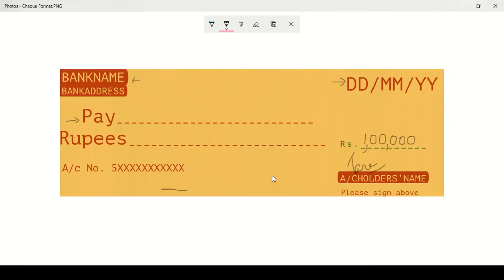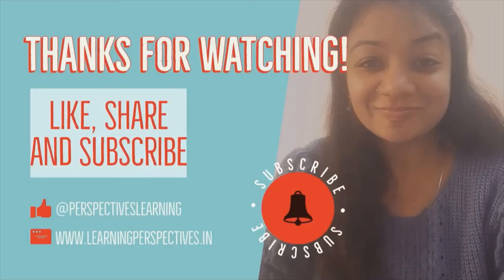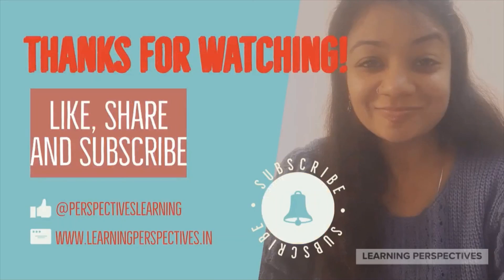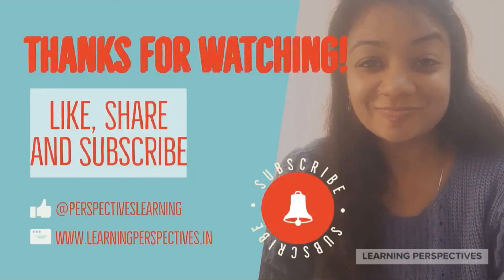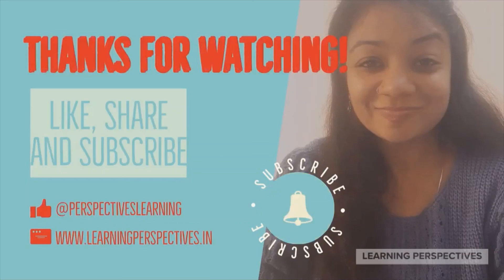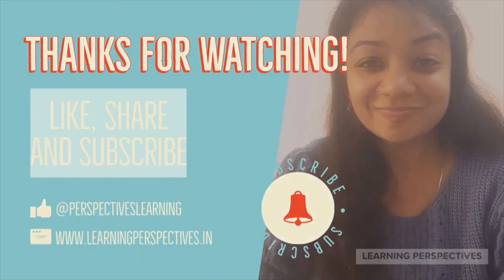What is a Cheque?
The payee can collect the amount of the cheque in cash across the counter of the drawee bank or deposit the cheque with his bank for collection. If the Cheque is crossed by putting 2 lines on the left top corner, it has to be necessarily collected through a bank. A crossed cheque cannot be en-cashed across the counter. The payee can also give the cheque to a third party in payment of his dues to the transferee.

Movie Clip: Khel

Time Stamps:
1:11- Movie Scene Explanation
2:26- What are Cheques?
2:48- 3 Parties of a Cheque

4:11- Process of a cheque
5:35- Format of a Cheque